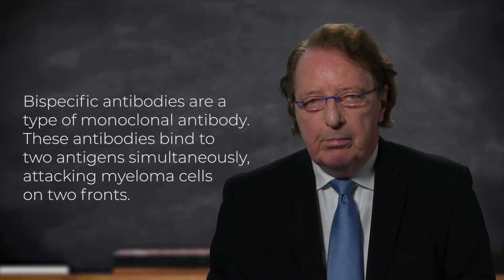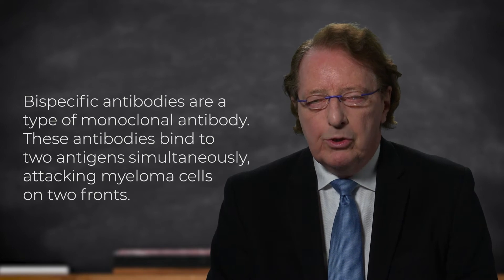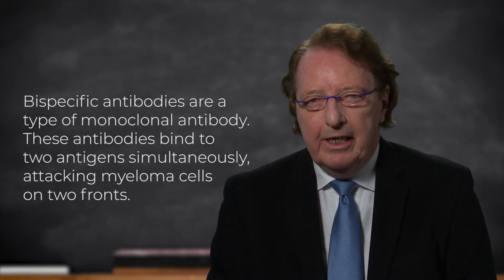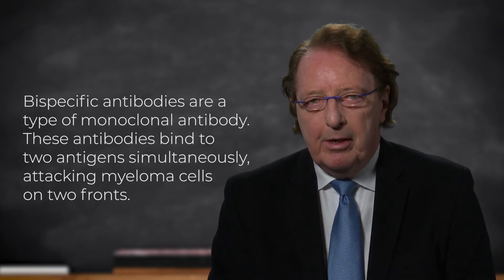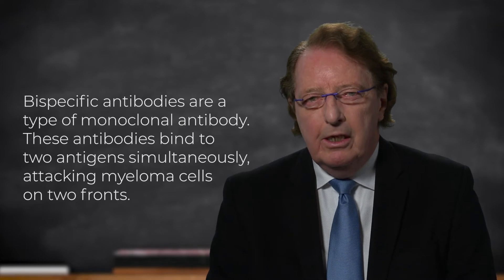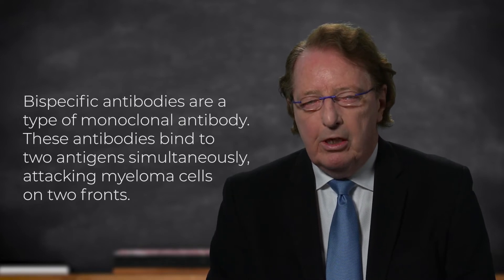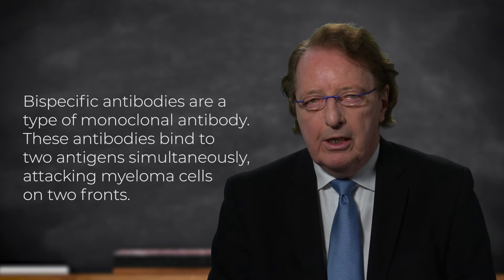What are bispecific antibodies?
In this episode, Dr. Brian G.M. Durie discusses bispecific antibodies, how they differ from CAR T-cell therapies, and what this treatment can mean for myeloma patients.

The BOTTOM LINE:

Several bispecific antibodies are in development. Early results from the phase I trial of the drug teclistamab show deep responses with manageable side-effects.

Category
Nonprofits & Activism
License